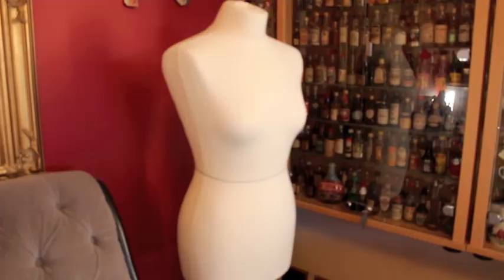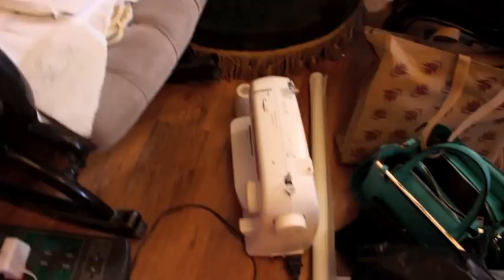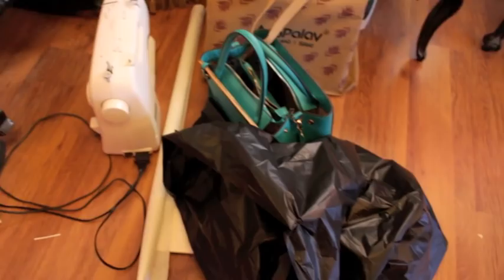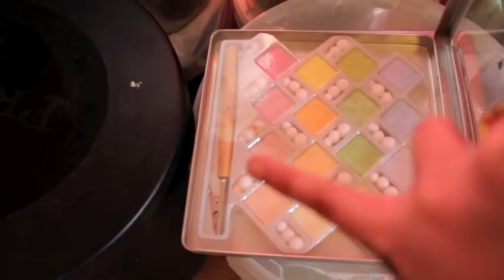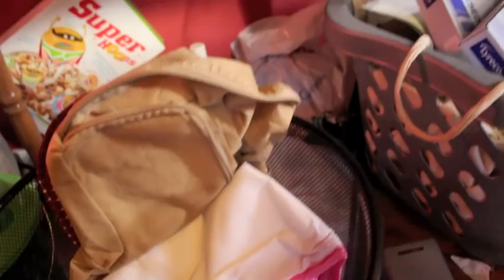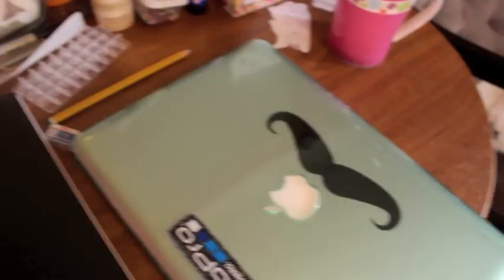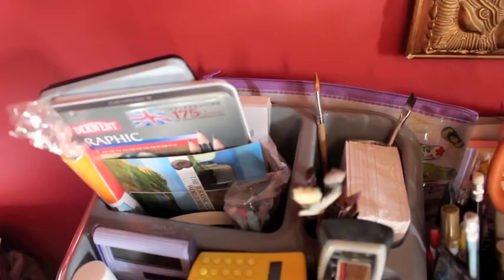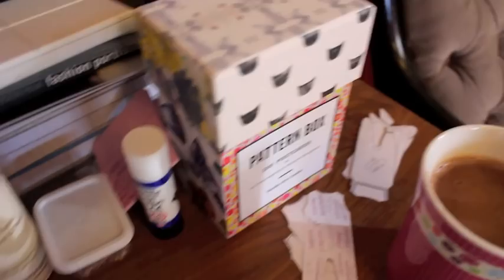My Fashion Design Desk Tour | Student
It's a pretty messy desk when I have projects happening all at once!